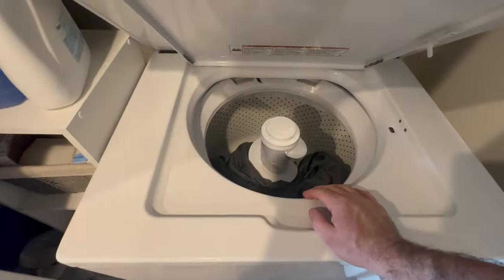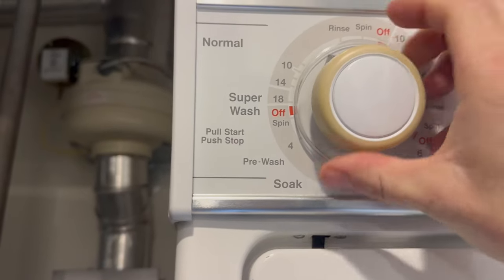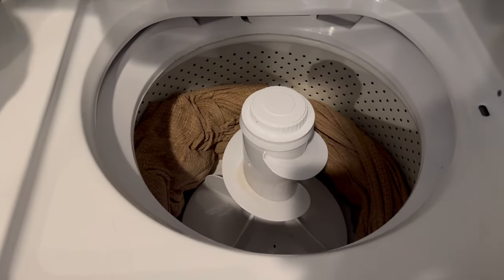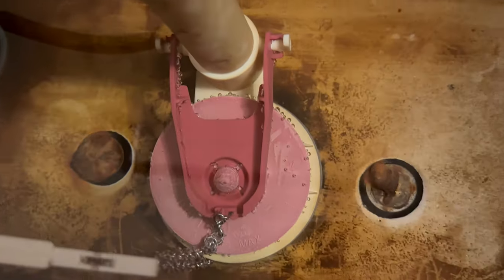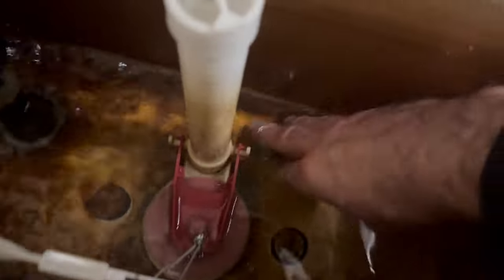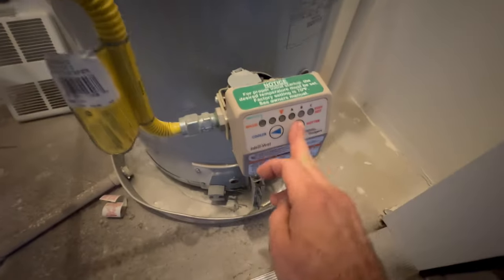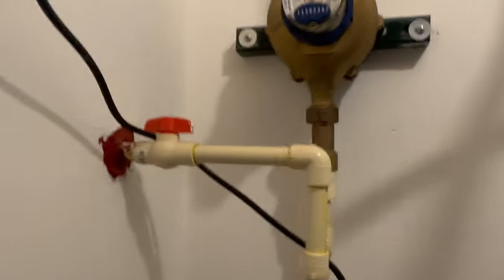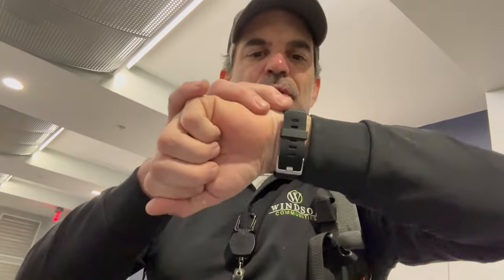Apartment Maintenance Vlog #37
Seasoned apartment maintenance technician running work orders

00:00 - Setting goals at work
00:48 - Washing Machine is Leaking
02:00 - Master Shower Drain Clogged
02:52 - Dishwasher not draining, pooling water at bottom
06:21 - Multiple move-in work orders
10:20 - Toilet leaks, toilet seat wont stay up, shower wont drain
13:47 - Frontload Washing Machine is Leaking
15:13 - Toilet wont stop running
16:23 - Shower faucet loose
17:54 - Blinds broken
18:28 - Hot water runs out after a few minutes
21:40 - Recap of goals